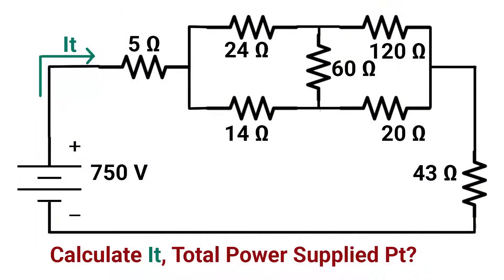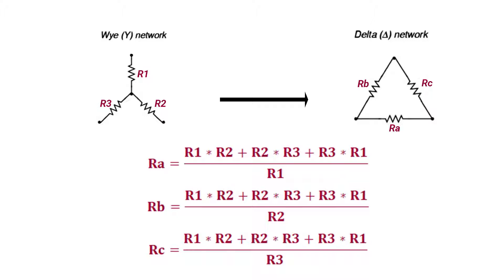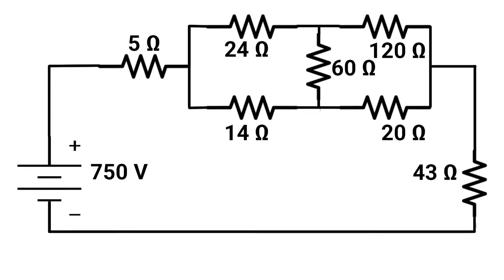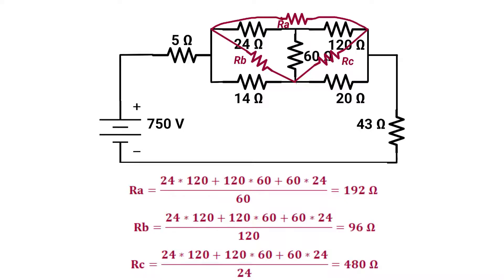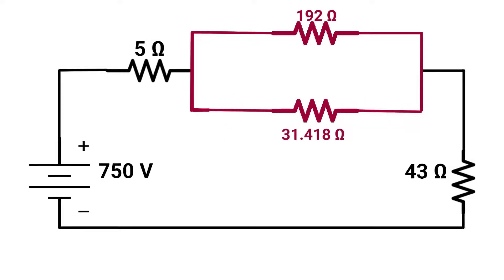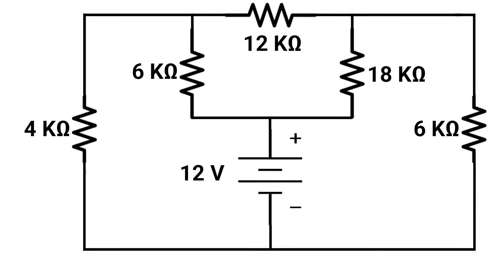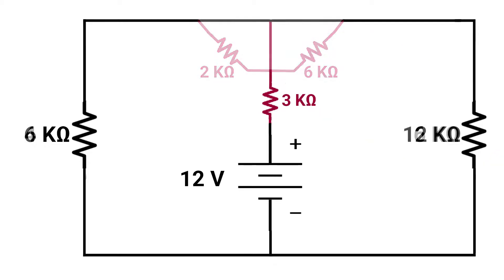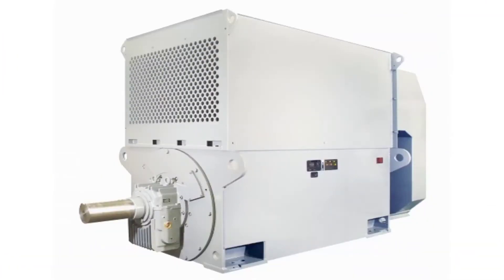Star-Delta Conversion with Solved Examples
In this video Electrical Engineering Planet will show you how to convert Star configuration to Delta configuration, also how to convert Delta configuration to Star configuration, this video provides solved examples.

You can Join The Ultimate DC Electrical Circuits Course On UDEMY Through this link to get a discount:
Or you can use this code:
ELEC-ENG-PLANET2